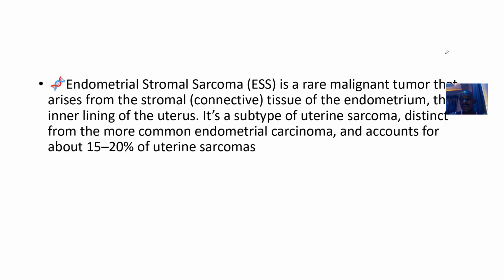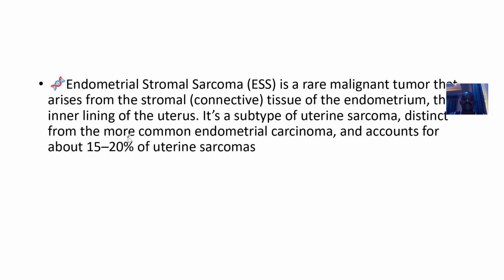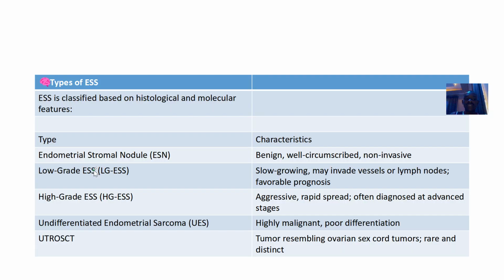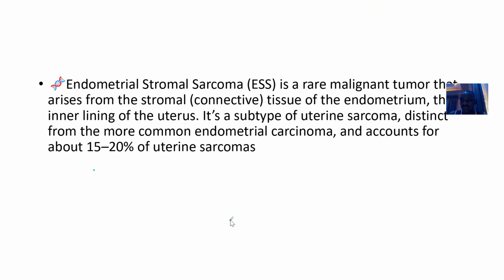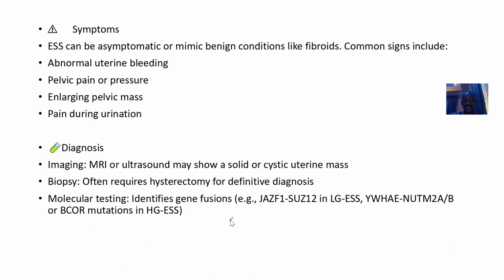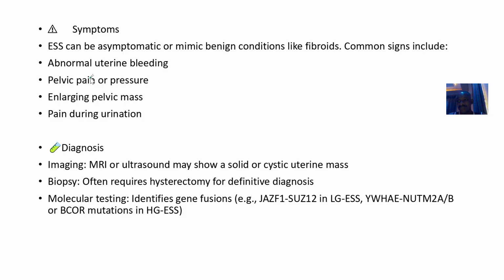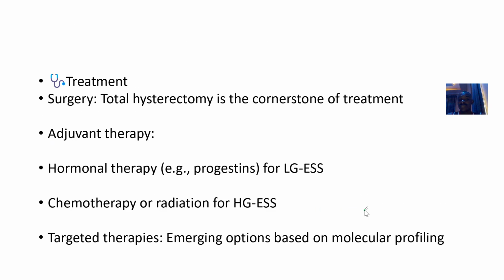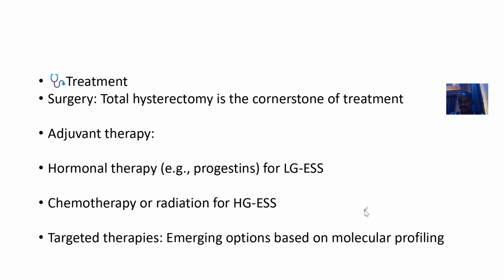Endometrial Stromal Sarcoma; malignant tumor, stromal connective tissue of Endometrium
Endometrial Stromal Sarcoma (ESS) is a rare malignant tumor that arises from the stromal connective tissue of the endometrium, the inner lining of the uterus. It’s a subtype of uterine sarcoma, which itself accounts for less than 1% of all uterine cancers.

🧬 Types of ESS
Low-Grade ESS (LG-ESS):

Slow-growing and less aggressive.

Often presents with abnormal uterine bleeding, pelvic pain, or a uterine mass.

May recur even years after treatment.

High-Grade ESS (HG-ESS):

More aggressive and faster-growing.

Often diagnosed at a later stage with extrauterine spread.

Requires intensive treatment and has a poorer prognosis.

🔍 Diagnosis
Histopathology: Tumor cells resemble proliferative endometrial stroma and may show tongue-like infiltration into the myometrium.

Imaging: MRI and ultrasound may reveal irregular margins or nodular extensions.

Molecular Testing: Common genetic rearrangements include JAZF1-PHF1 fusions, especially in LG-ESS.

💊 Treatment
Surgery: Total hysterectomy is the first-line treatment.

Adjuvant Therapy:

Hormonal therapy (e.g., progestins) for LG-ESS.

Chemotherapy and radiation for HG-ESS or recurrent disease.

Targeted therapies are under investigation due to the tumor’s molecular profile.

⚠️ Prognosis
LG-ESS has a favorable prognosis but a high recurrence rate.

HG-ESS is more likely to metastasize and has a poorer outcome.